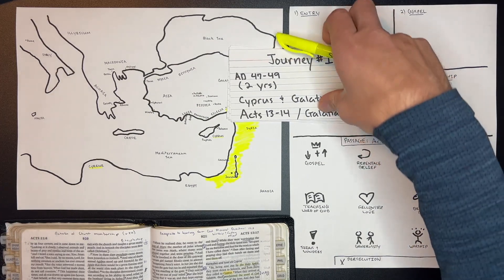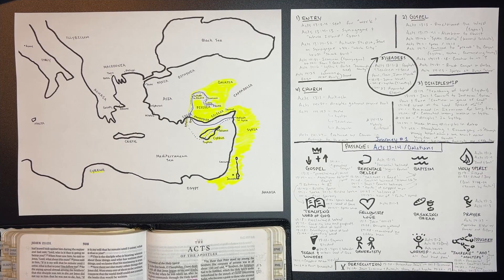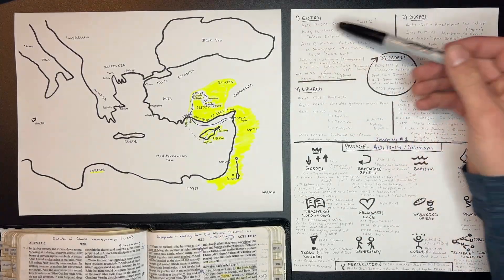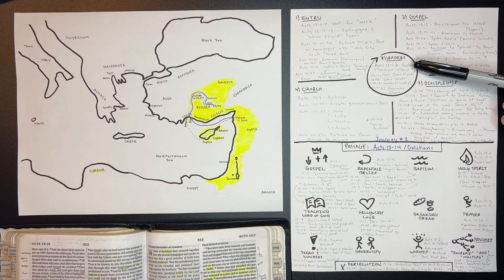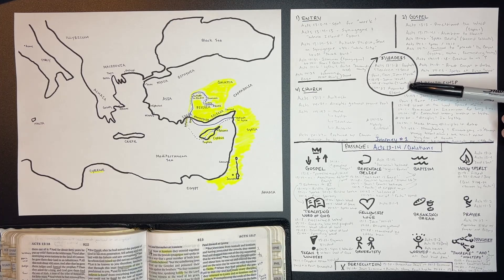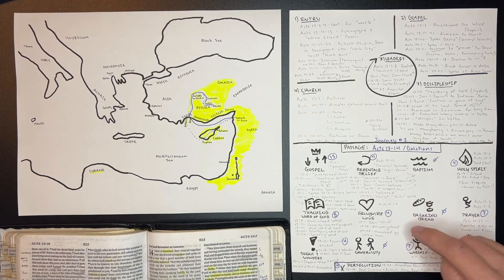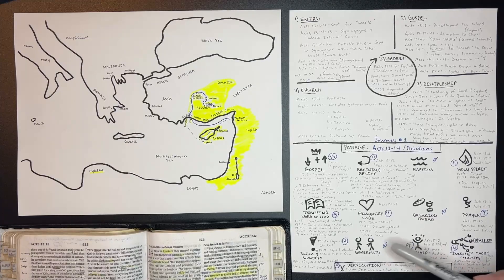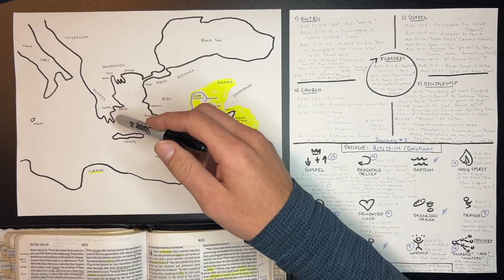Journey #1 - Paul and his Co-Workers (Cyprus & Galatia / Acts 13-14)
Want to connect with others pursuing the multiplication of disciples, churches, and leaders? Fill out this form